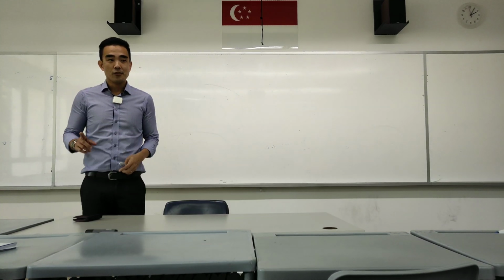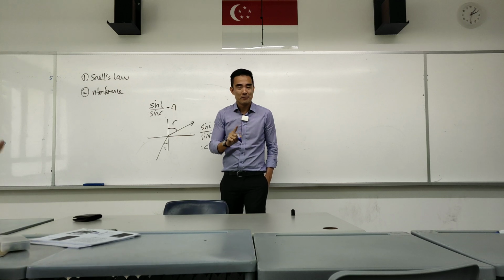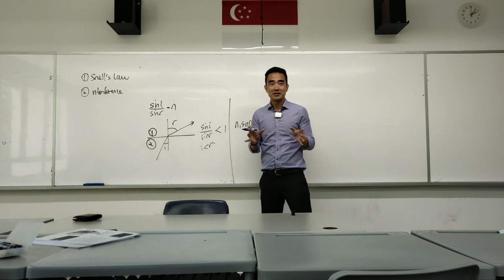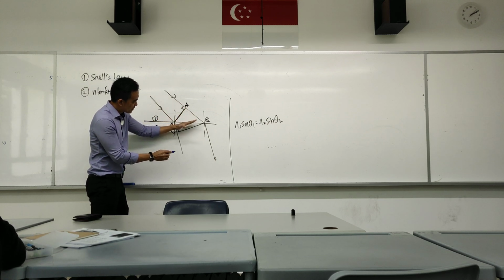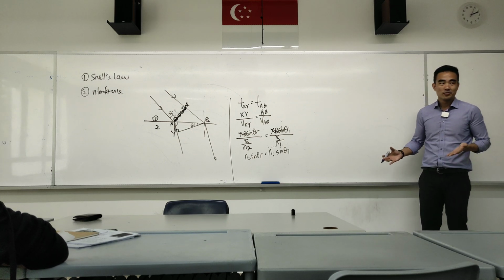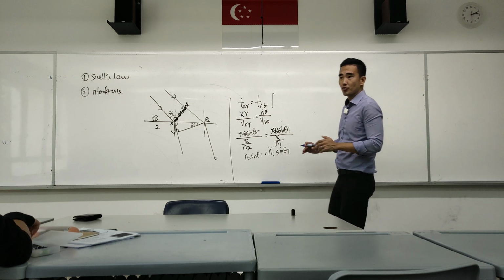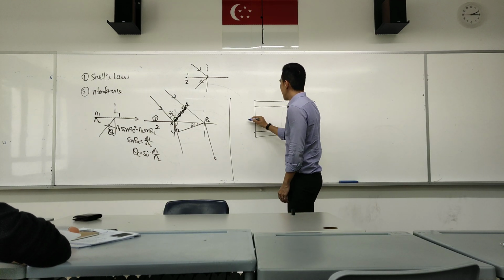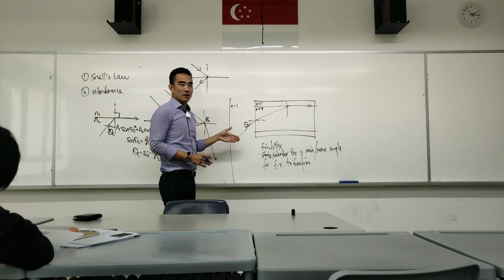Topic 4.4 part 1